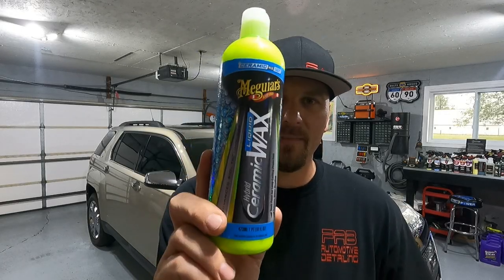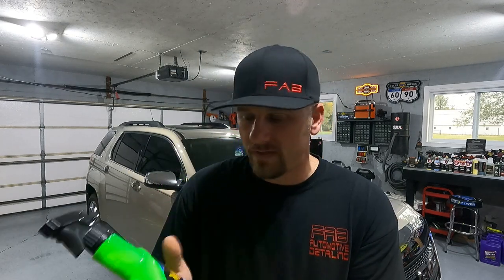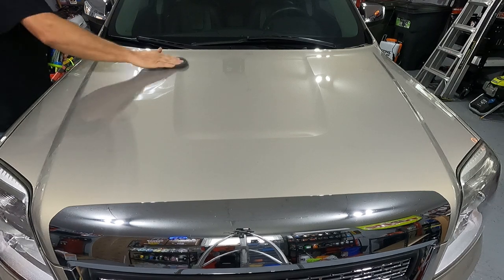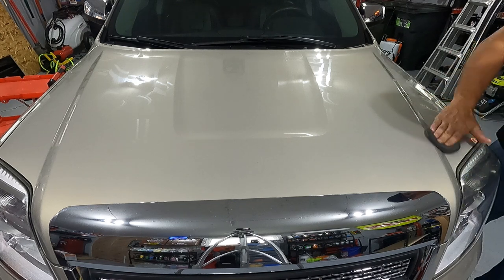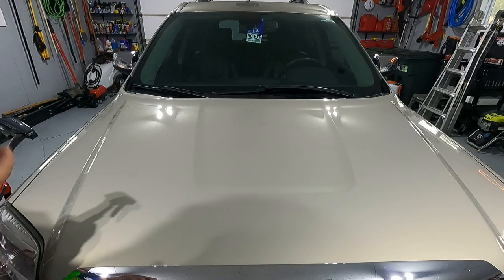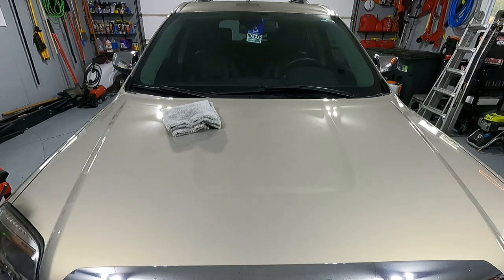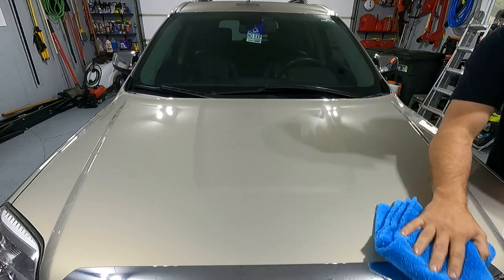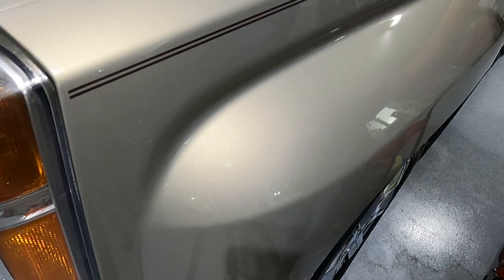First Time Using Meguiar's Ceramic Liquid Wax and Ceramic Detailer! I'm Impressed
In this video we will take a look at Meguiar's Ceramic Liquid Wax and Ceramic Detailer. Both products performed very well and for the money you just can't go wrong with either product.